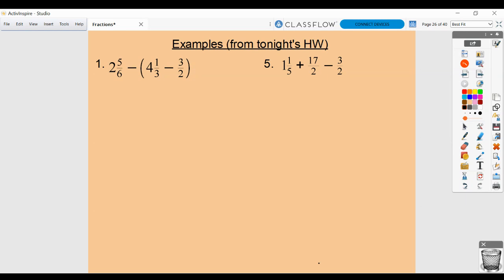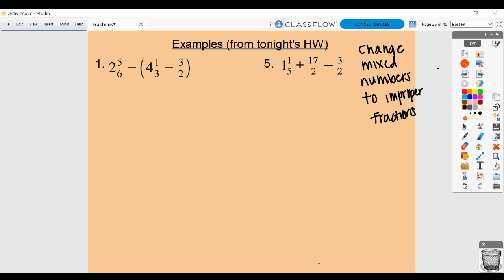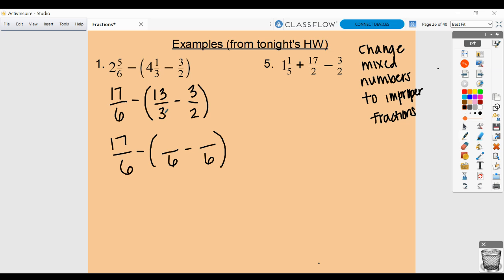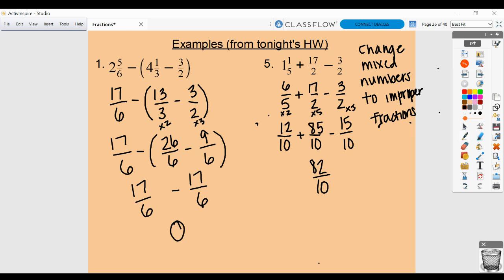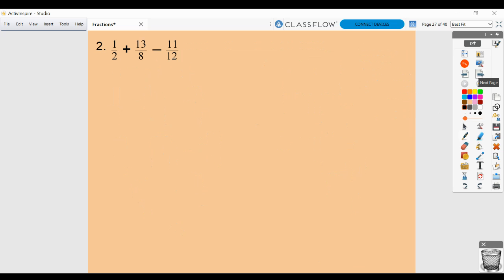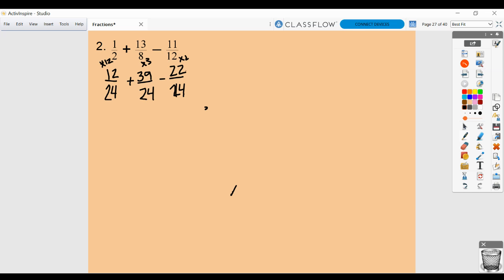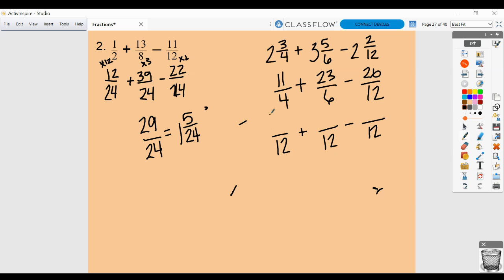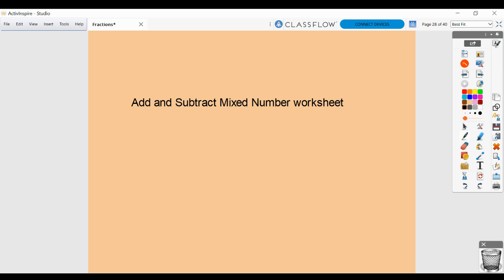Add & Subtract Mixed Numbers